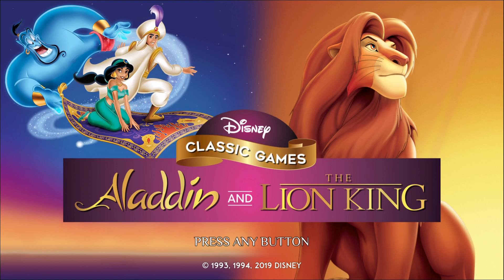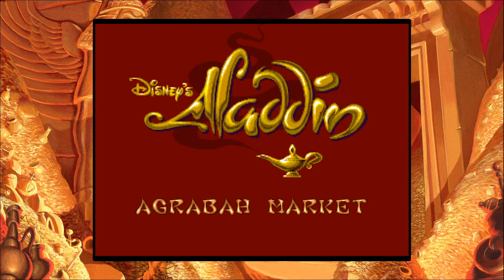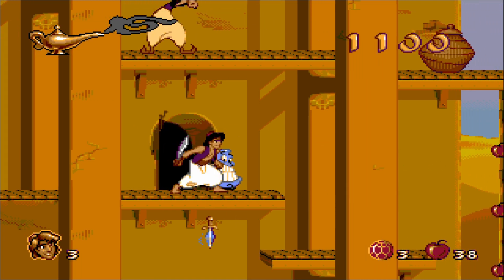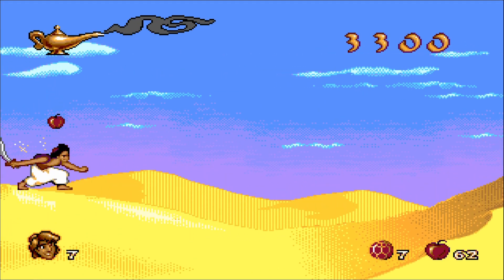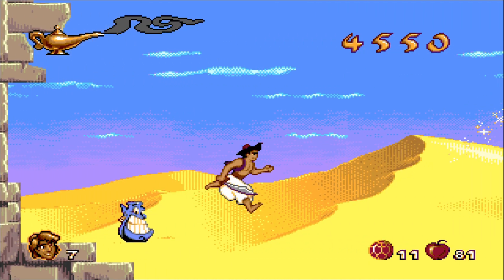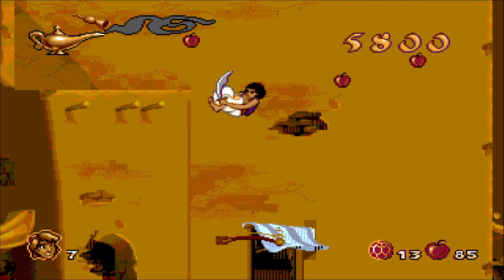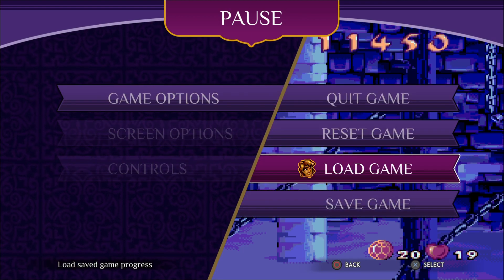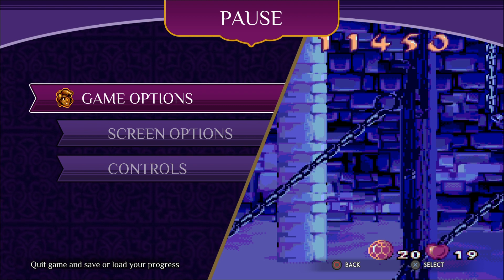Aladdin | PS4 Playthrough - Part 1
Make way! Here he comes! Ring Bells! Bang the drums!

Gameplay is from Aladdin that is part of Disney Classic Games: Aladdin and The Lion King set that has just released on Playstation 4 (Also Switch and Xbox One). It is a remaster of the Mega Drive/Genesis version.